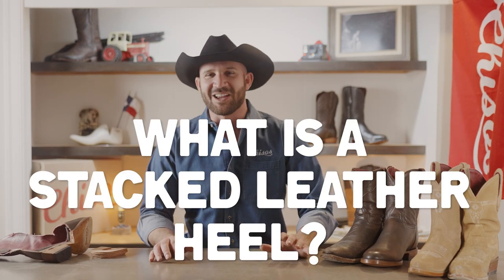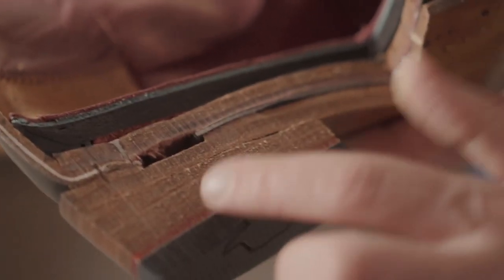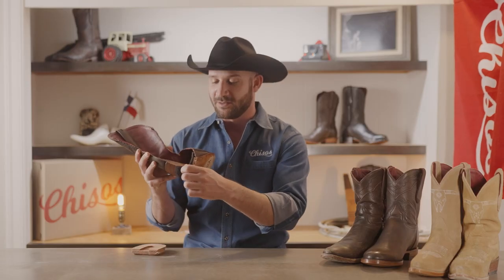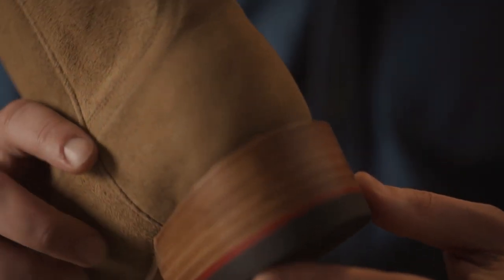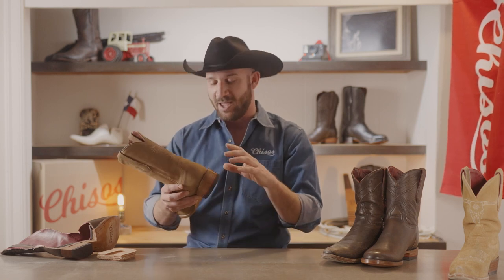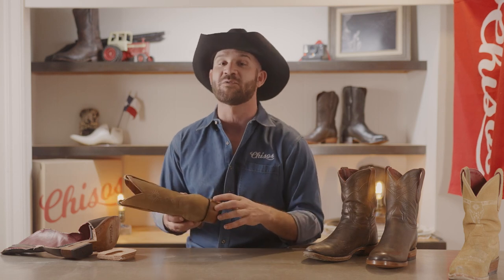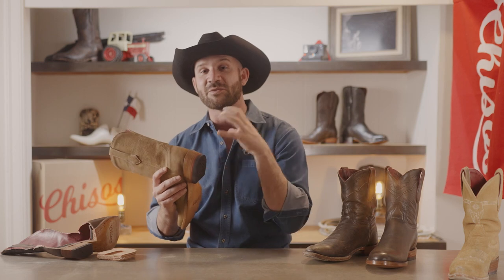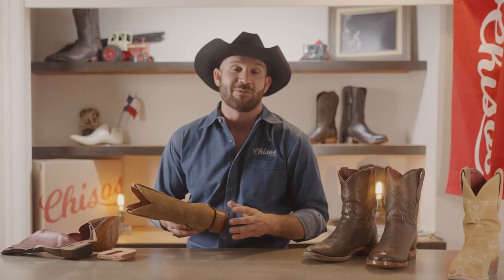What is a stacked leather heel?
Stacked leather heels are a cornerstone of a well-made cowboy boot. Learn about how they are constructed and what to expect from your Chisos boots over time.